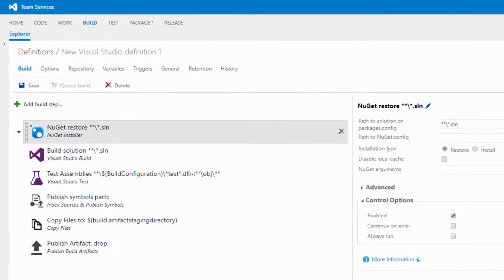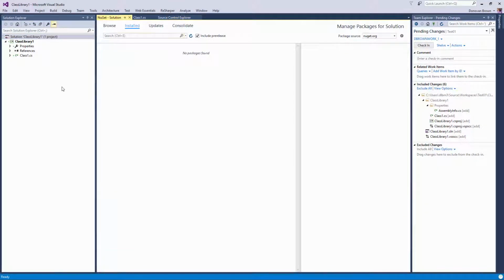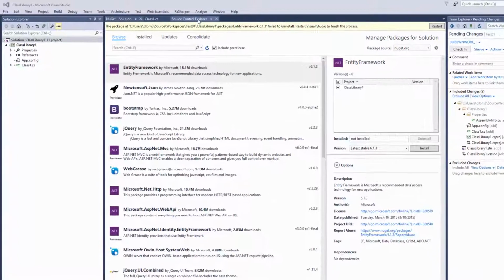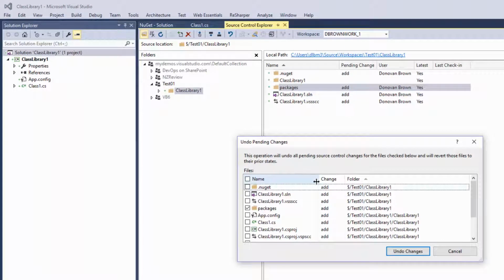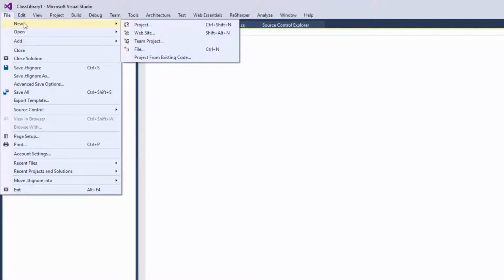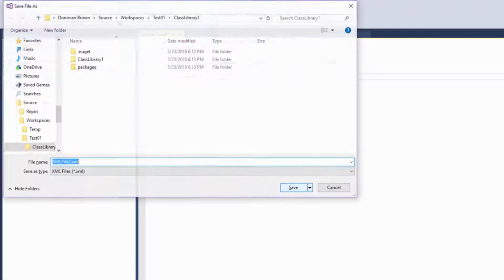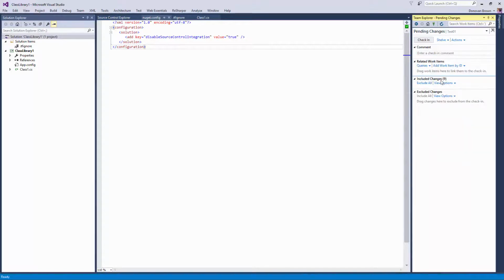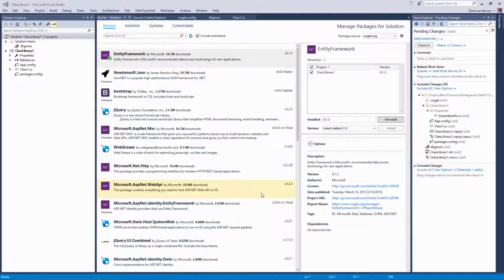How to use .tfignore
In this video I will show you how to use the .tfignore and nuget.config file to have your packages folder ignored by Team Foundation Server Version control. You can read how to this as well from DonovanBrown.com.